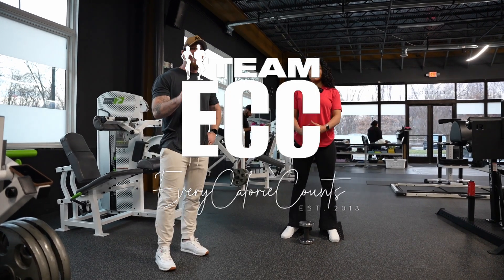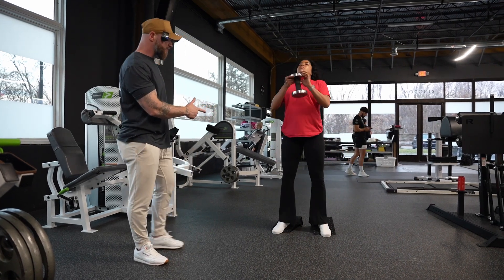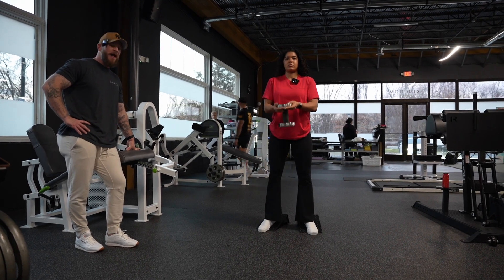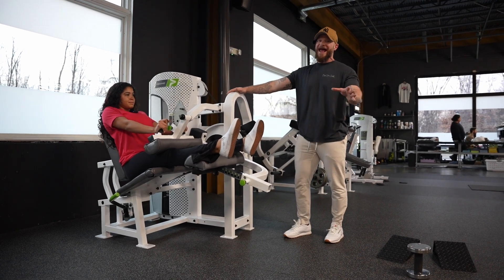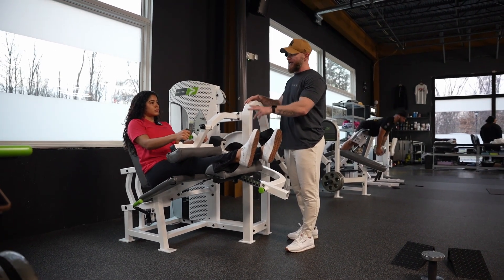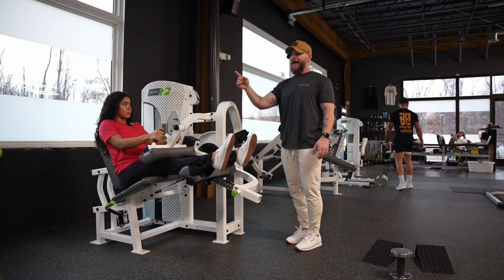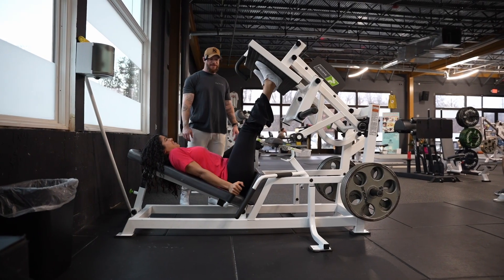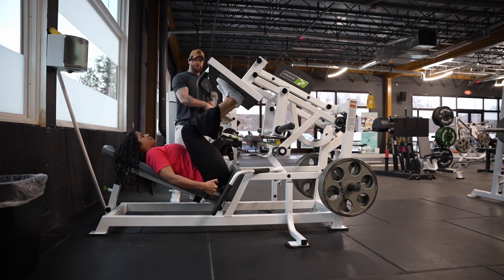How To: 1 & 1/4 Reps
In this video we go over how to perform a 1 & 1/4 rep in the lengthened position in a goblet squat and leg press and in the shortened position in the seated leg curl.